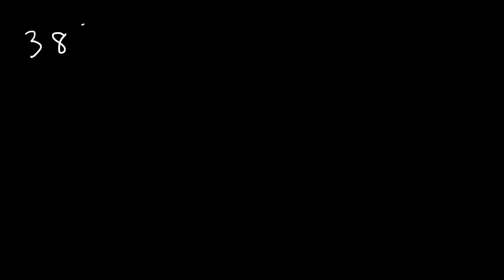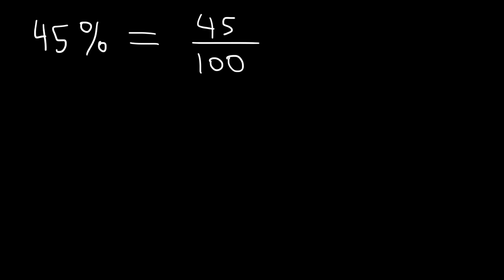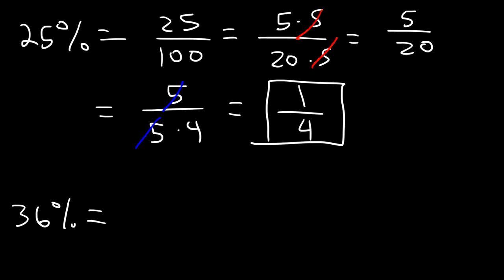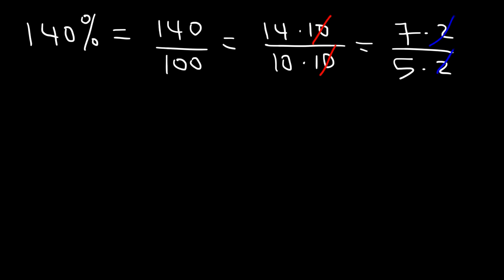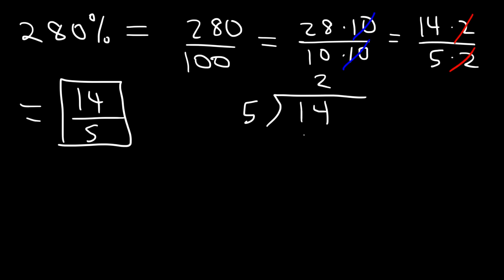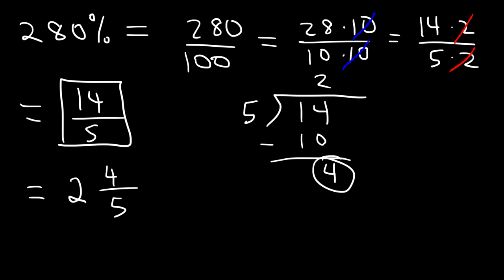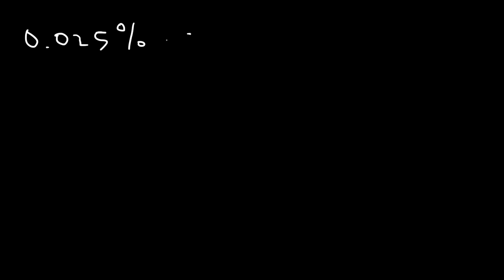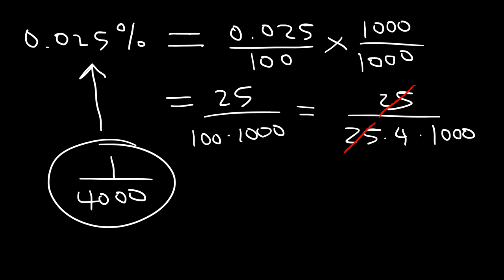Percent to Fraction Conversion Shortcut!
This math video tutorial discussion the conversion of a percent to a fraction.  It contains shortcuts and tips and provides a step by step process of doing so in addition to simplifying the fraction and converting any improper fractions into a mixed number.  This video explains how to convert a percent into a fraction without a calculator.  it contains plenty of examples and practice problems.